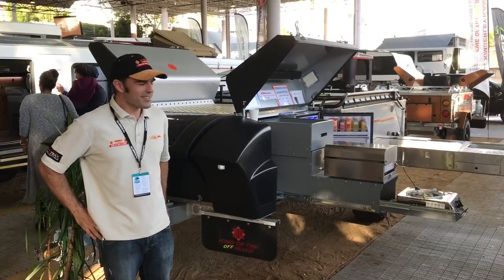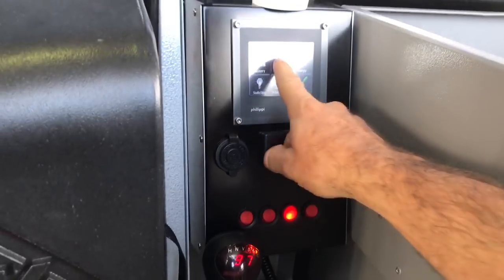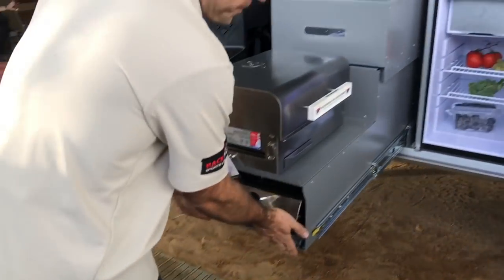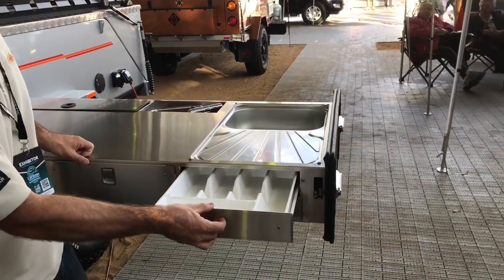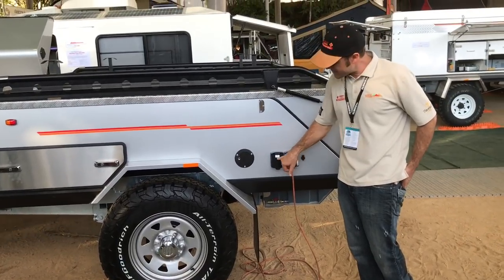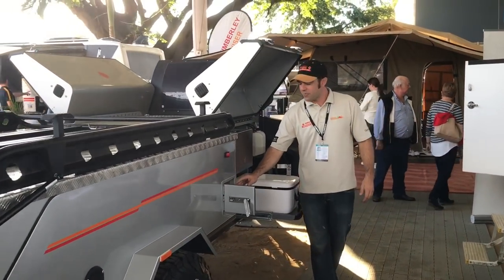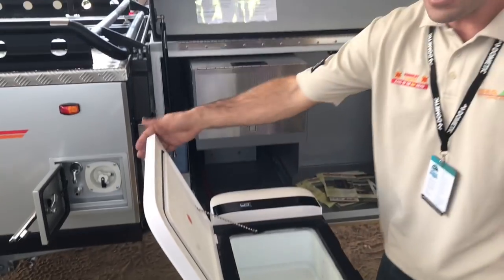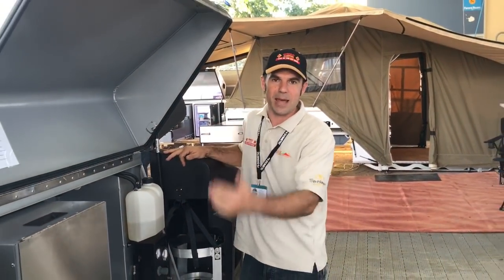Features 2017 Kimberley Kamper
Walk through of key features of 2017 Kimberley Kamper